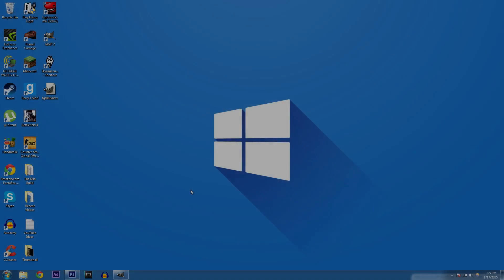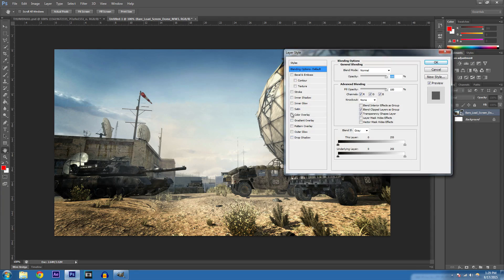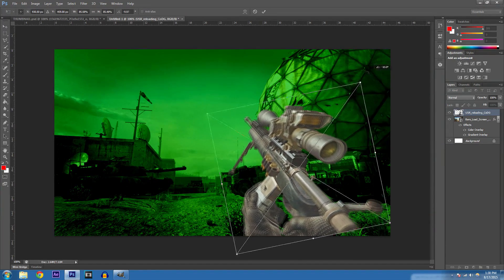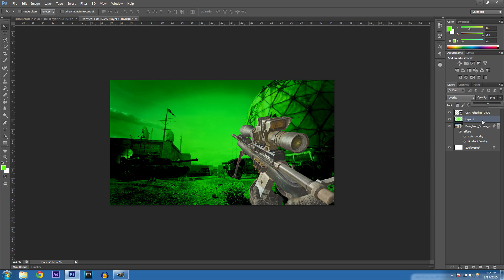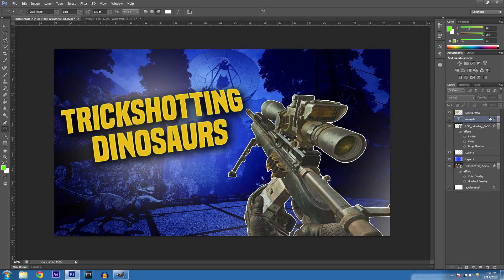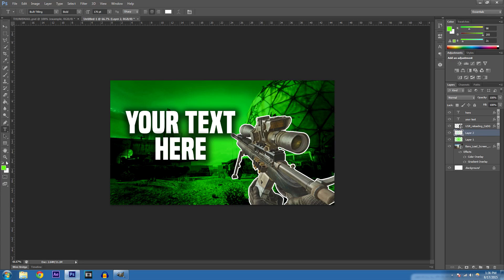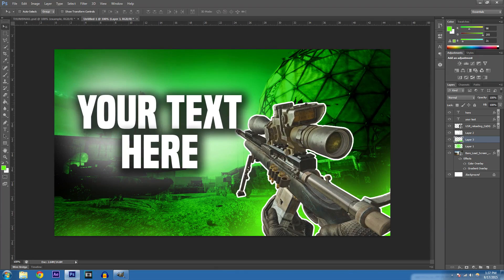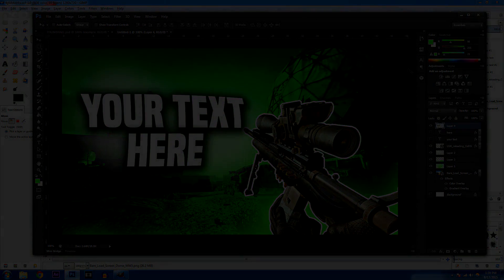How to Make Clean and Professional Thumbnails [Photoshop Version]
Description: I've been told recently that my thumbnails look sick! So, here's the photoshop version! It's almost identical to the other tutorial and it's a bit easier too ;) I personally use photoshop more than gimp and I prefer Photoshop. Also people think I keep my techniques to myself... I don't, I share it with you! How to make clean and professional thumbnails [Photoshop Version]